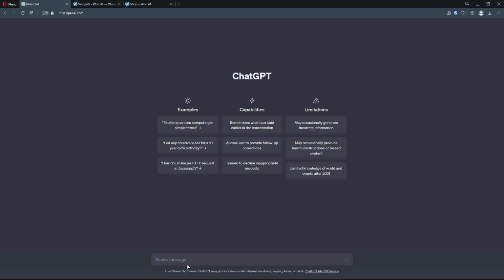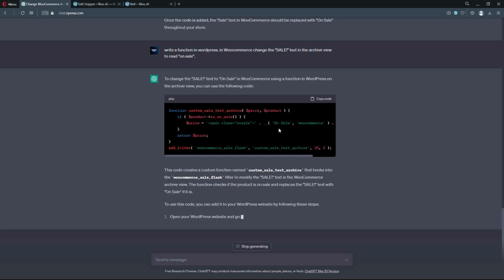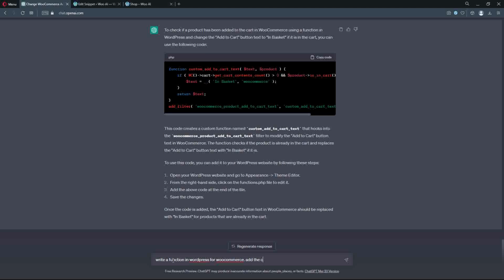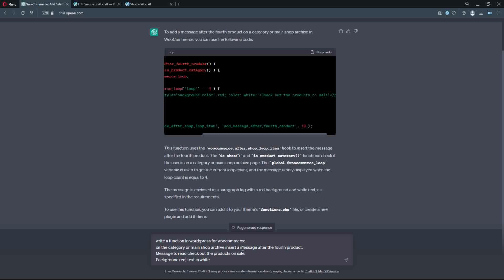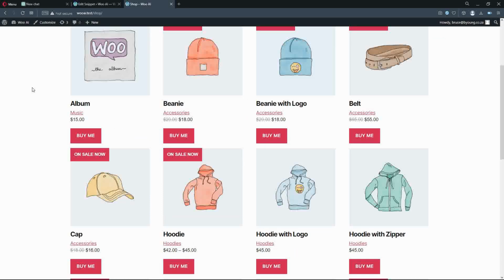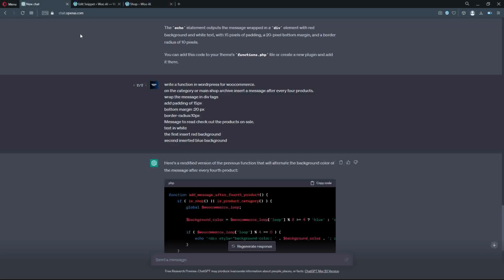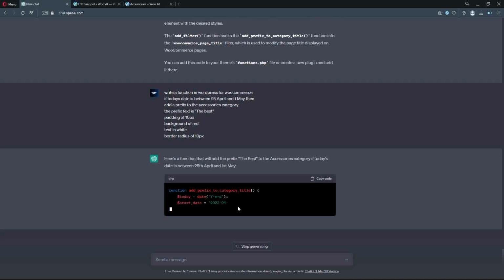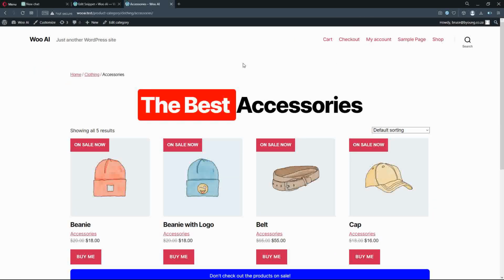WooCommerce and Chat GPT - a gamechanger - speed up development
ChatGPT makes the writing of functions for WooCommerce really easy. In this video we take a look at a few quick updates you can make and use ChatGPT to complete the tasks faster.

Change:
Button text
SALE text
Add categories to the archive listing
Add banners between rows of products
Add a prefix to category titles if the dates align